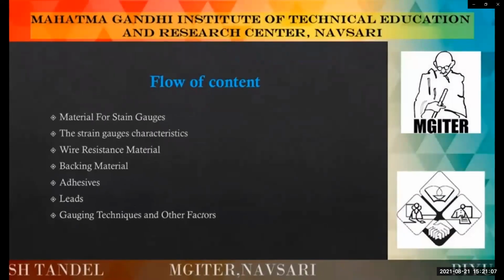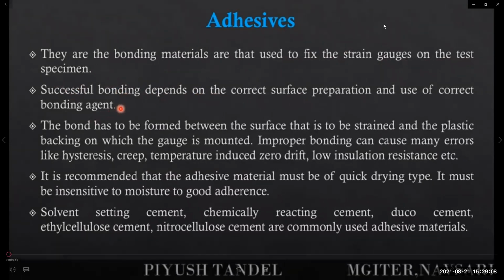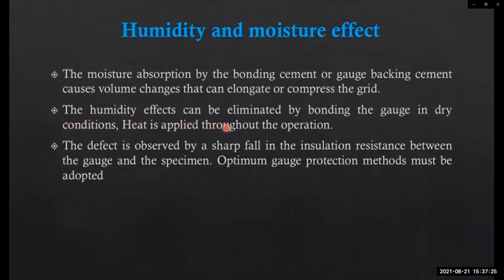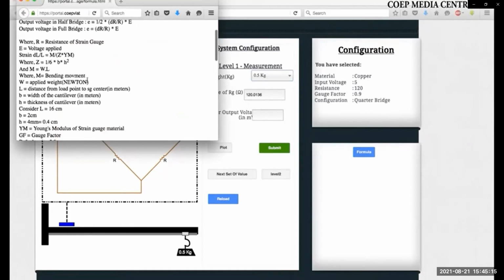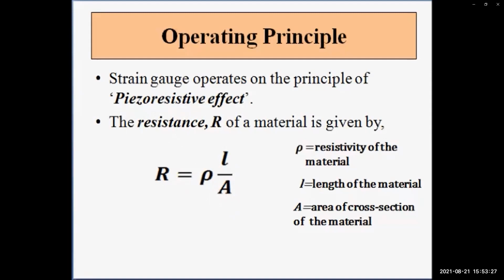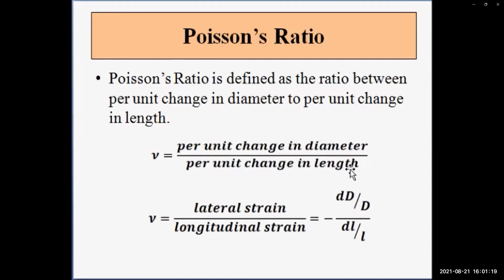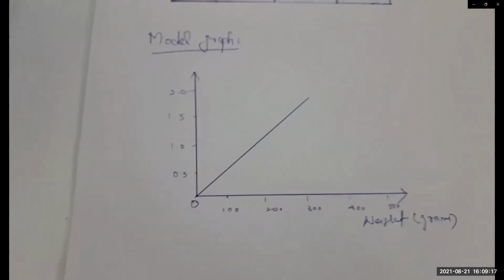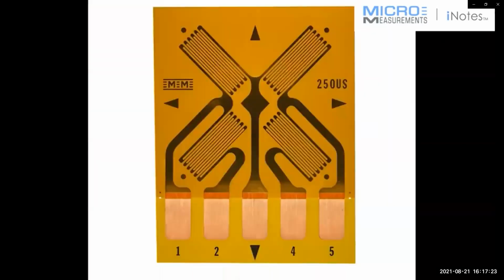10.Solid Mechanics Lab(2)_ME601P_Sudeb Bagchi_Held on 21.8.21